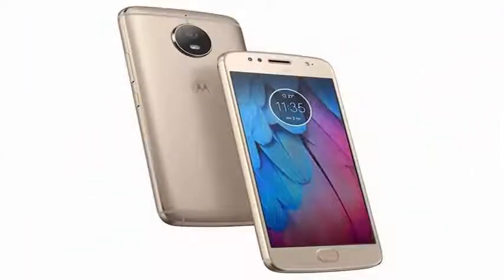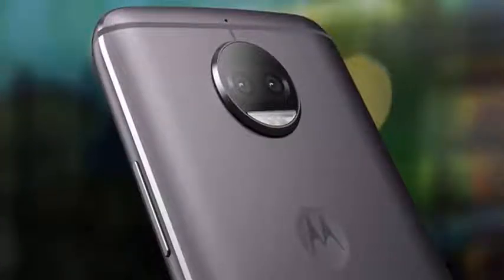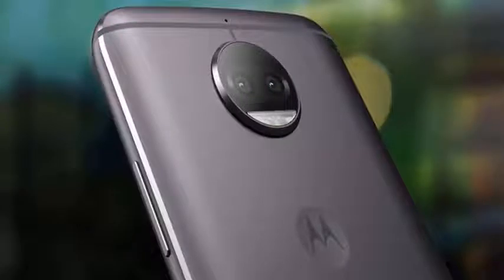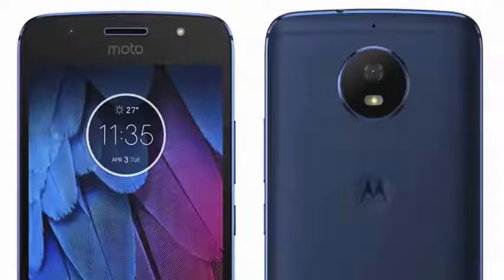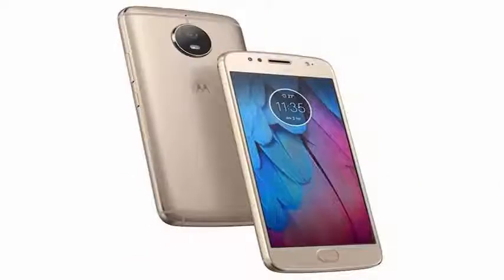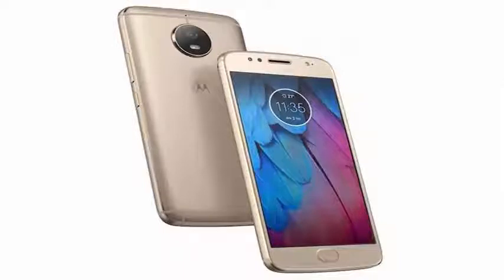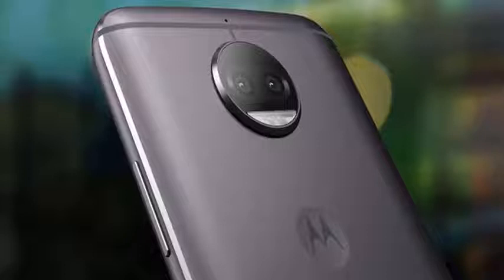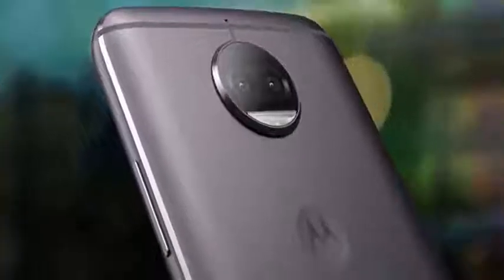Moto G5S plus: is a special edition of the G5 Plus with improved camera design and a larger screen.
The Moto G5S Plus is a special edition of the G5 Plus with an improved design, camera system and a larger screen. Simply, it is a more premium version of its predecessor. The best thing about the Moto G5S Plus is that it did not lose anything that made the G5 Plus great. He simply improved on most of his deficiencies.

The Moto G5S Plus has a completely metallic monoblock design that feels decidedly superior to the G5, which has a plastic frame with selected metal parts. There is a new camera housing for dual 13MP triggers the first for the Moto G line, and the 5.5-inch 1080p screen is probably the most remarkable cosmetic change, compared to the 5.2-inch screen on the G5 Plus.

The rest of the phone is identical to the G5 Plus. It has the same Snapdragon 625 fast processor, the same 3,000 mAh battery with fast charge that will allow you to easily spend the day, and 4 GB of RAM and 64 GB of storage. It is also available unlocked and works in the four major US operators. UU The only other difference is that the G5S Plus comes with Android 7.1 out of the box compared to the 7.0 for the G5 Plus, but Motorola has promised that both will be upgraded to Android Oreo in the coming weeks. The screen is still excellent, providing bright colors, thanks to the IPS LCD screen.